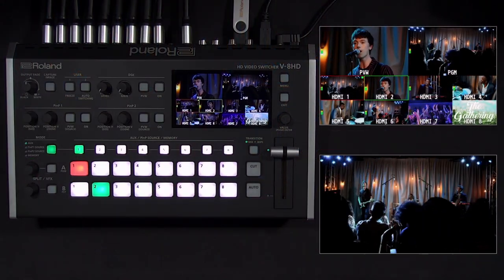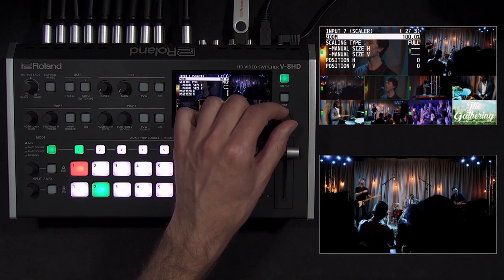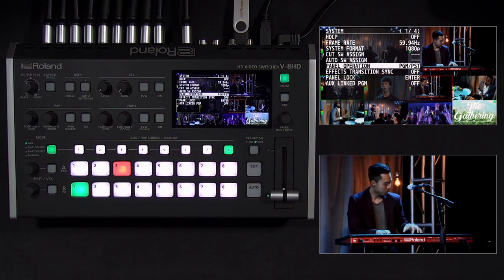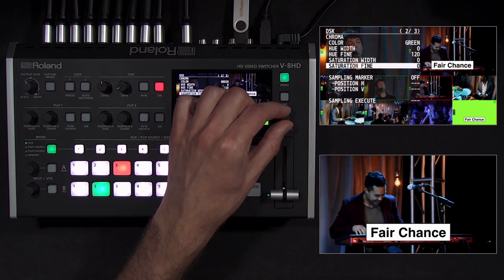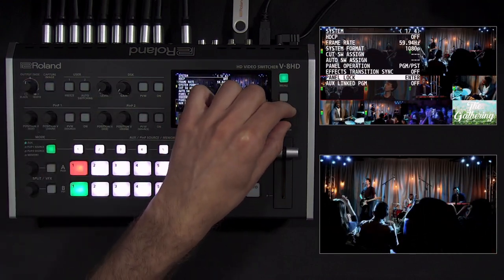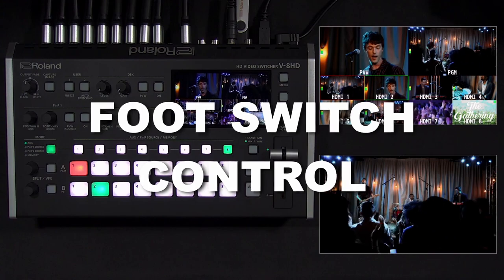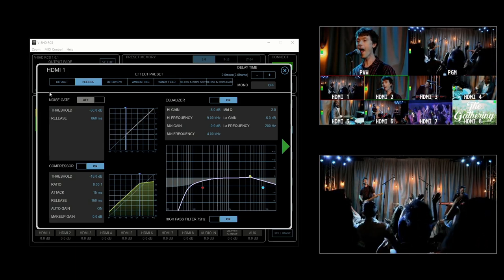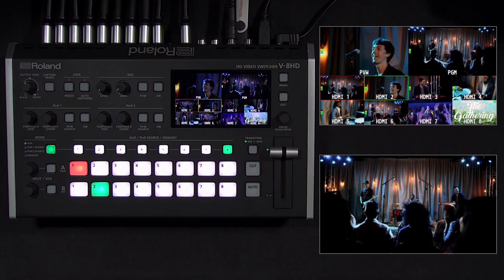Roland V-8HD Video Switcher Tutorial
Welcome to this complete tutorial on the V-8HD. Versatile, portable, and reliable, the Roland V-8HD brings a world of creative options to live event switching. Its all-in-one hardware design eliminates computer setup hassles and software-based crashes, while the HDMI workflow and loaded professional toolset streamline production and reduce stress on the gig.

Video Chapters:
00:00 Introduction
00:41 Controls, Inputs, and Outputs
06:09 Audio Setup Settings
09:05 Video Switching Settings
11:00 Picture In Picture Mode
13:13 Adding Graphics
18:07 Adding Still Images
20:26 Saving and Recalling Scenes
22:28 Using Macros
24:06 Using the Sequencer
25:18 Foot Switch Control
27:30 RCS Control Software
32:25 Firmware Updates